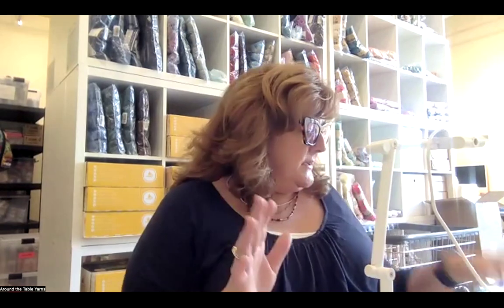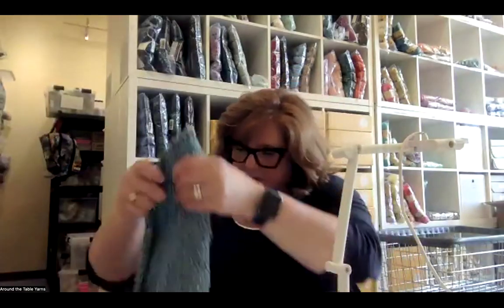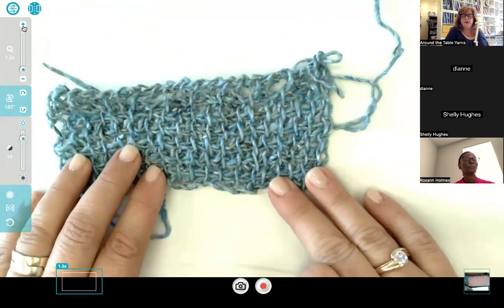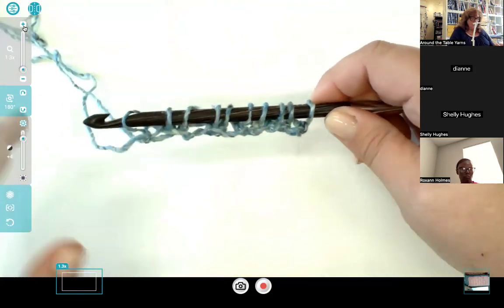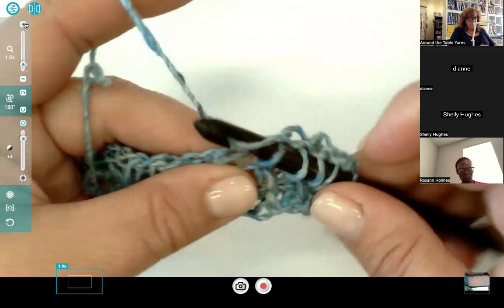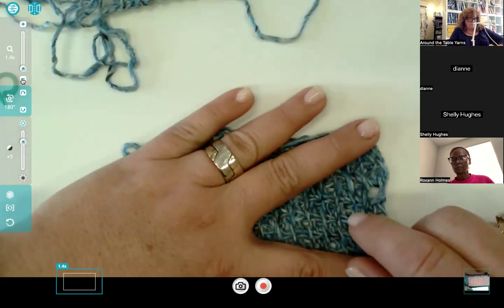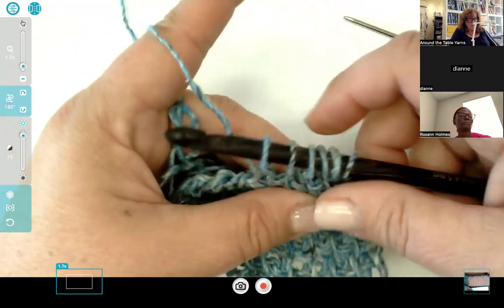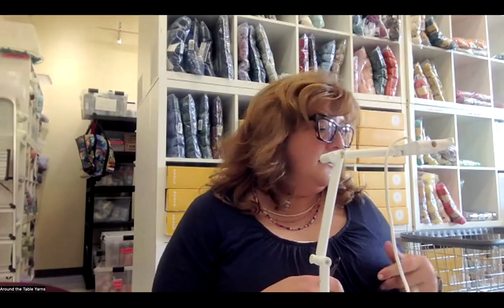Muna Cardi by Toni Lipsey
We'll demonstrate how to make this fabulous Tunisian crochet cardigan. Toni from TLYarnCrafts.com has designed a simple yet beautiful cardigan with generous sizing.